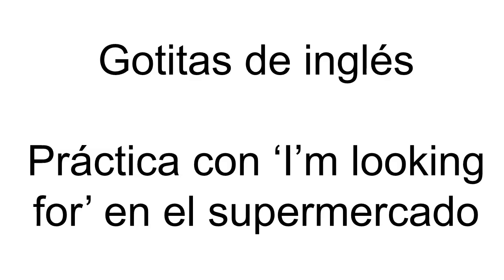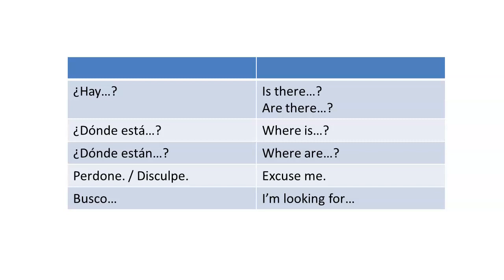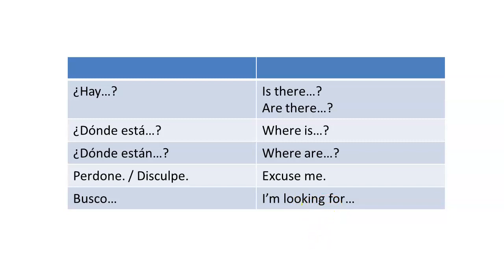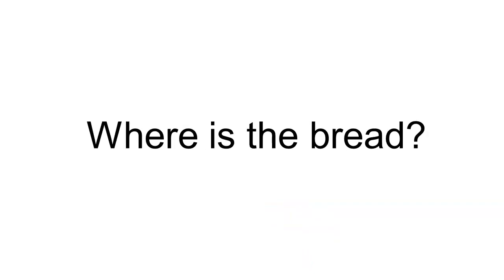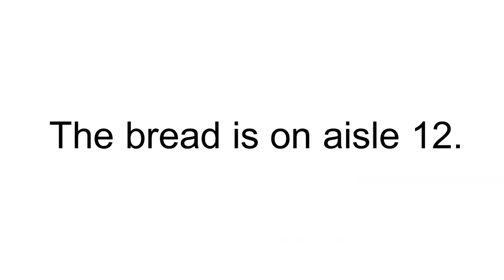Inglés americano, práctica con la expresión 'I'm looking for' en el supermercado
Práctica con la expresión 'I'm looking for' (Busco...) en el supermercado. Práctica con la pronunciación del inglés americano. EN0005 002